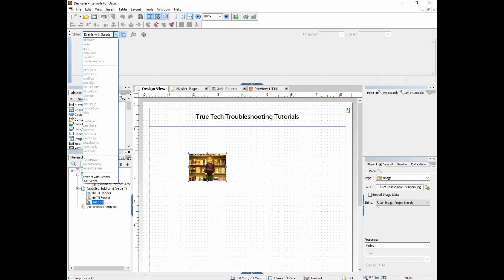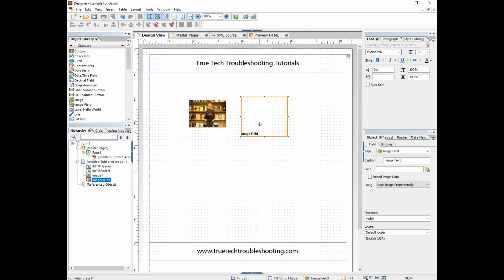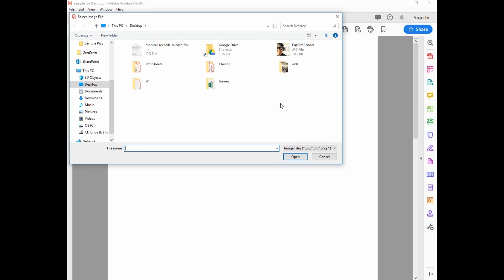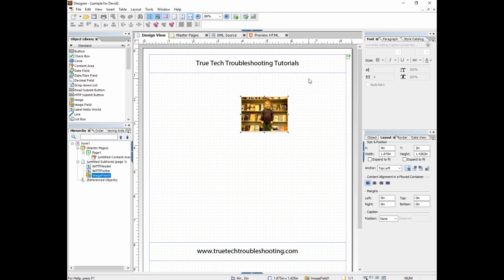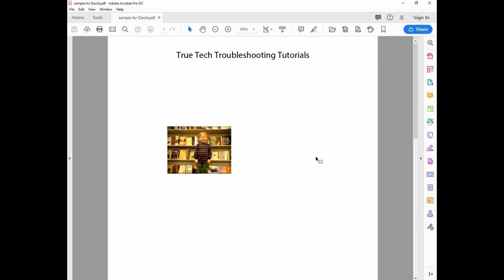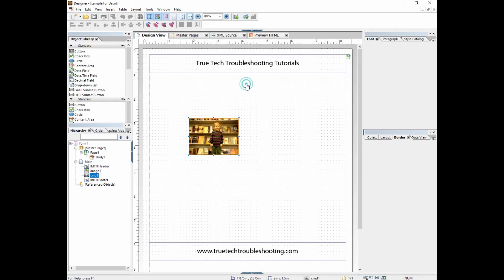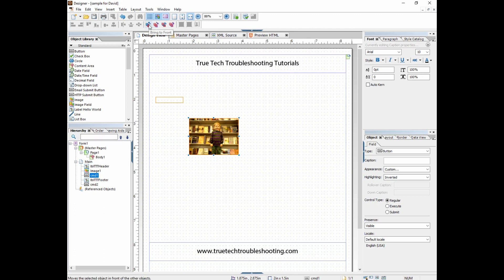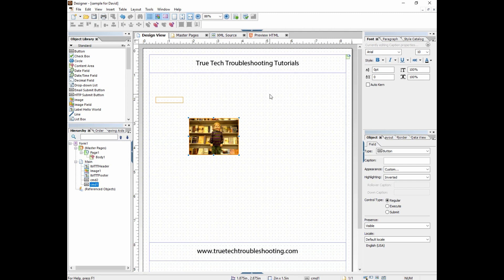Answering Subscriber Questions #2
How to make a "button" out of an image/picture in Adobe LiveCycle / AEM Designer.